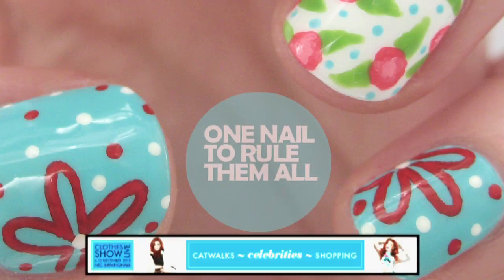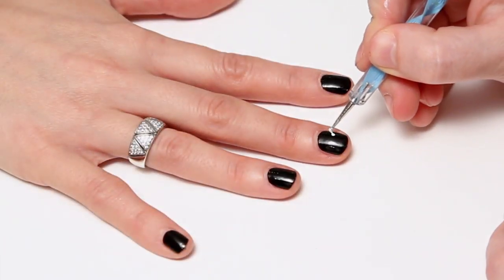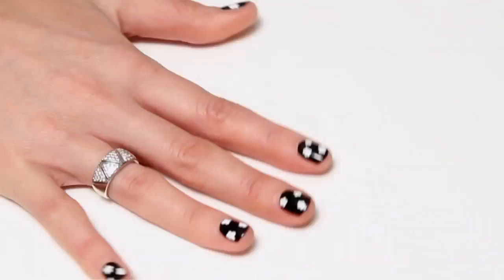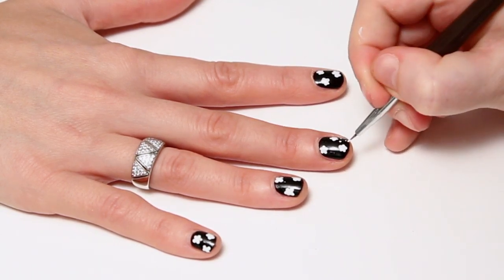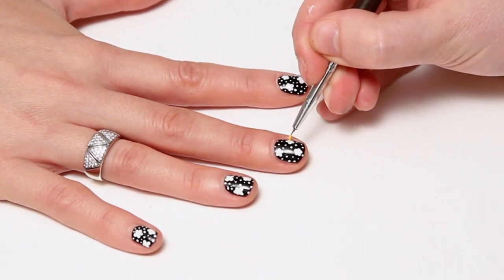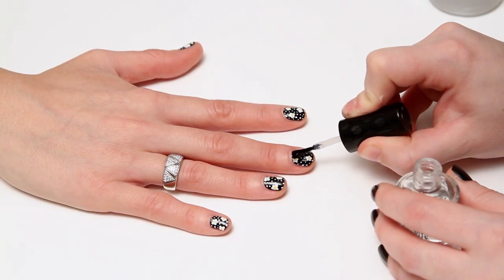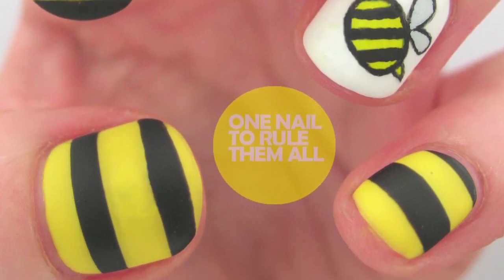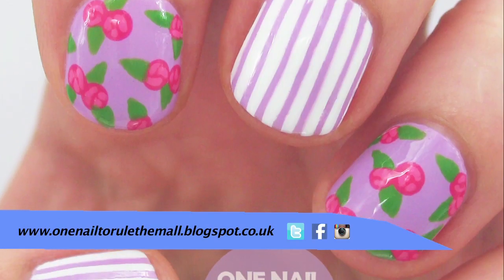Daisy Nail Art from One Nail To Rule Them All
Alice from One Nail To Rule Them All pops into the Clothes Show TV studio.

Alice from One Nail To Rule Them All pops into the Clothes Show TV studio to give us a nail art tutorial in floral prints. Using a selection of popular nail polishes, Alice takes us through step by step from base and design to top coat, a quick and easy tutorial for creating daisy printed nails at home.

Share your nail art tips and tricks with us in the comments box below!

Keep checking back for more beauty how-to's, tips, tricks and trends.